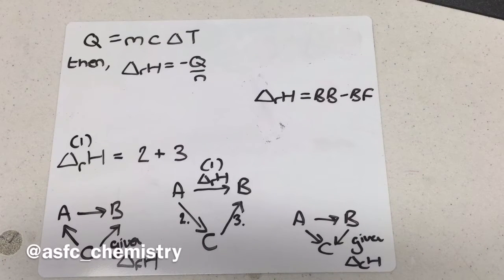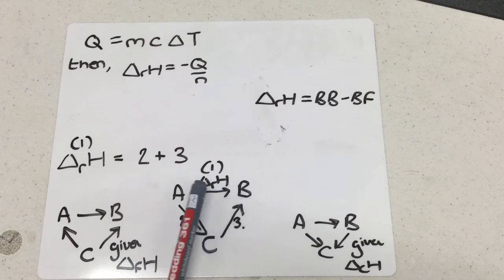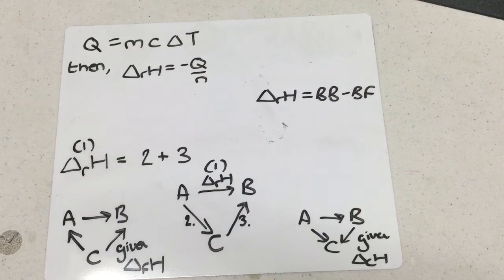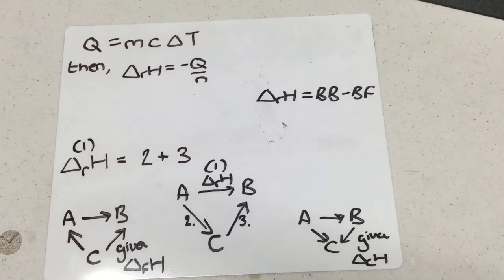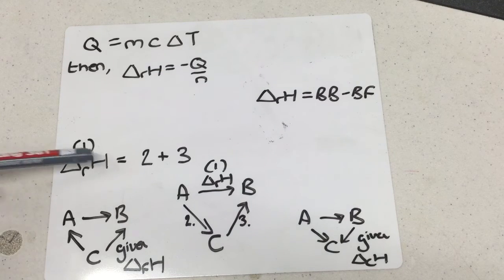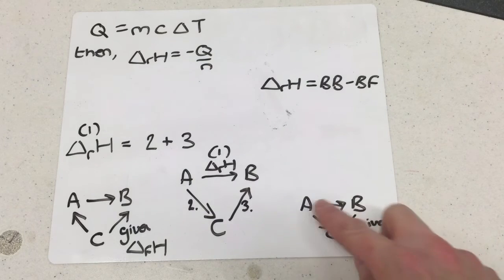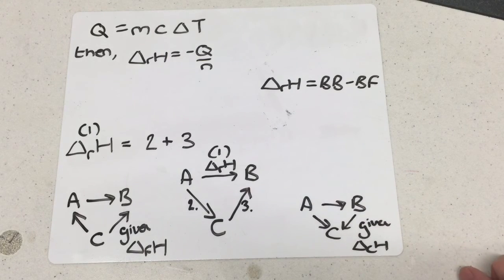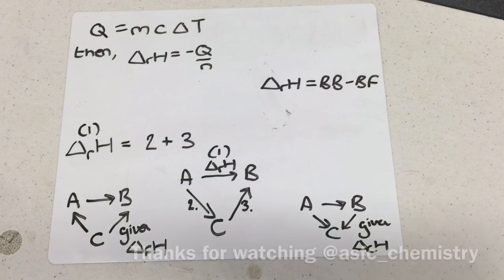Enthalpy calculations layout SUMMARY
There are 4 types of enthalpy calculations at AS level. This takes you through how to pick which to use and what diagrams ( if any) need to be accurately constructed.